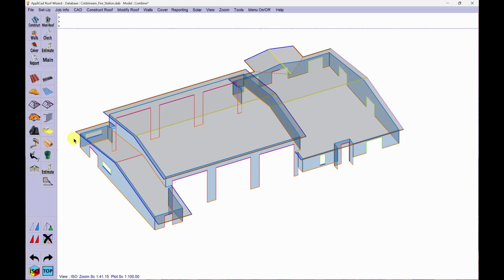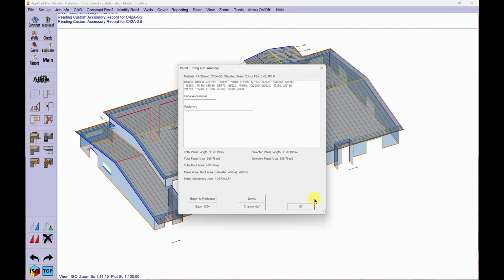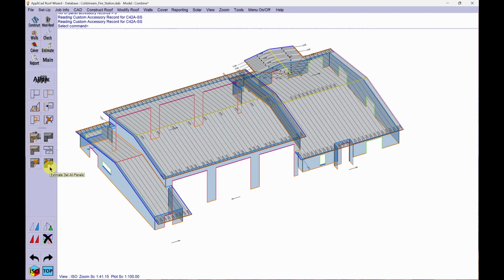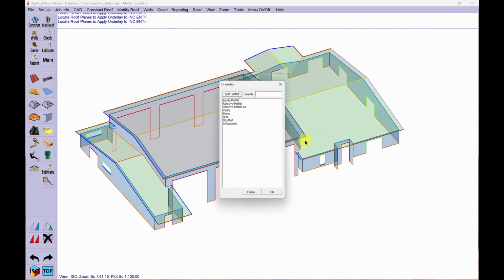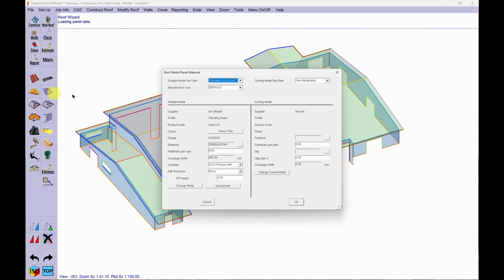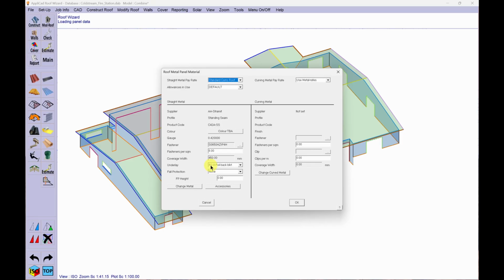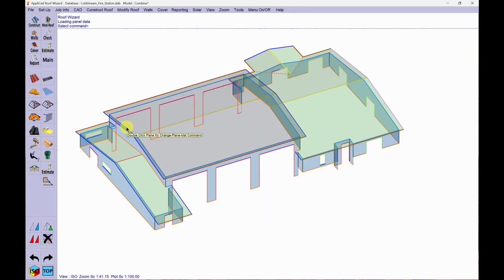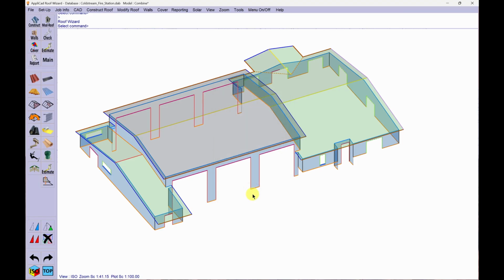How to Apply Underlay – AppliCad Roof Wizard Feature Friday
📌 Applying underlay correctly is a crucial step in roof design and installation, and AppliCad Roof Wizard makes it easy to get it right.

In this Feature Friday, we walk through how to:

✅ Set underlay (a.k.a. isolation, sarking, ice & water shield)
✅ Automatically apply it across the full roof
✅ Selectively apply it only to certain areas
✅ Understand the key difference between underlay and insulation in the software.

Whether you're designing for thermal performance, condensation control, or just ticking compliance boxes, this video shows you exactly how to manage your underlay with precision.